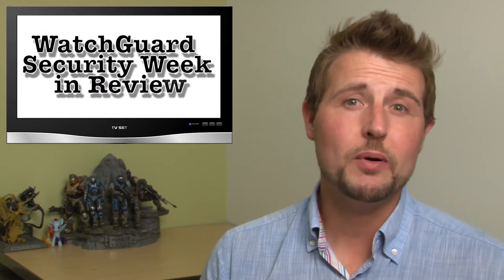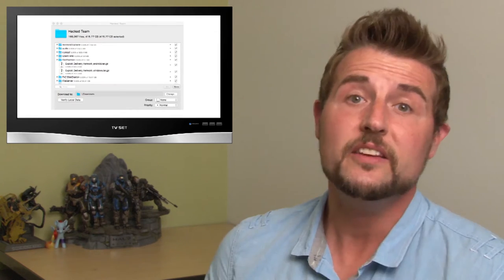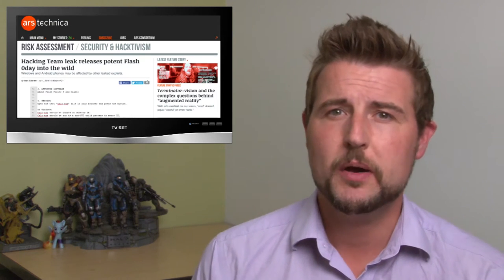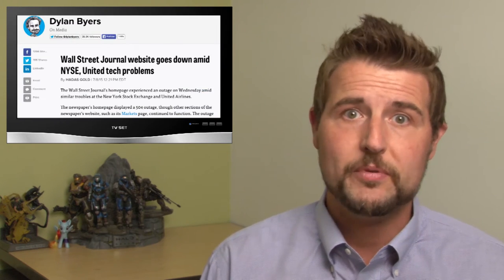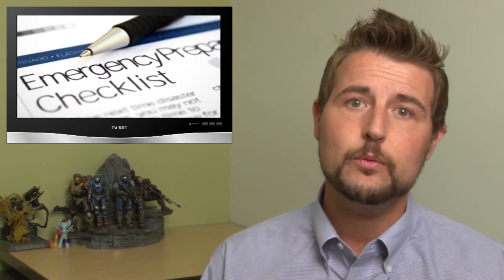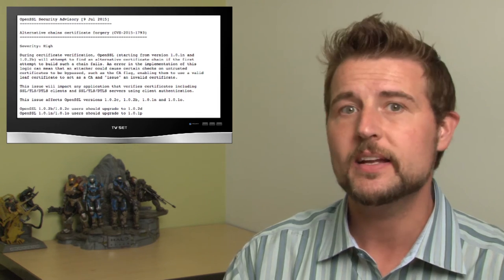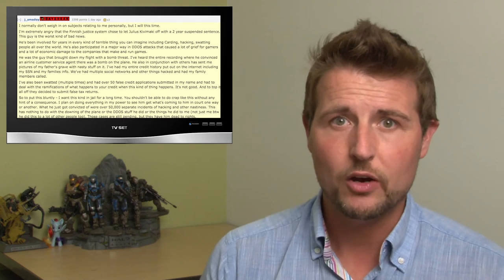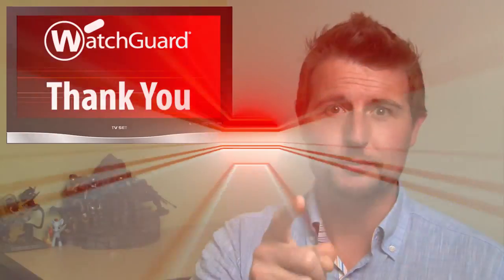Hacked Teams, Suspicious Glitches, and 0day Fixes - WSWiR Episode 159